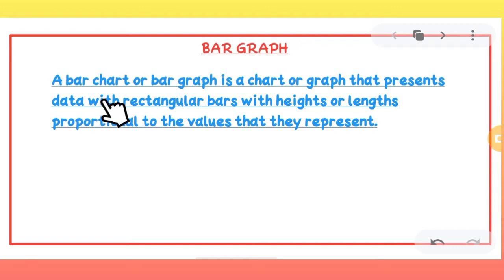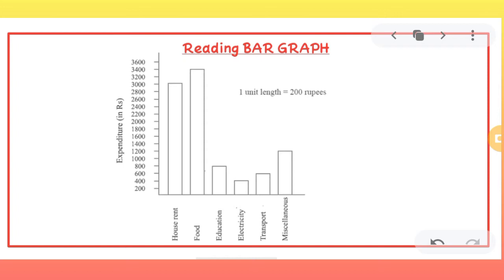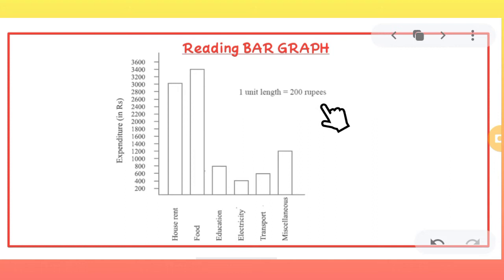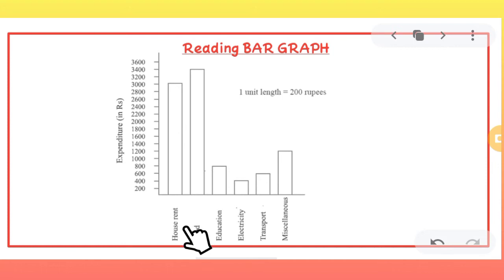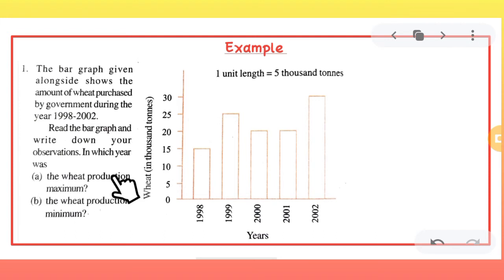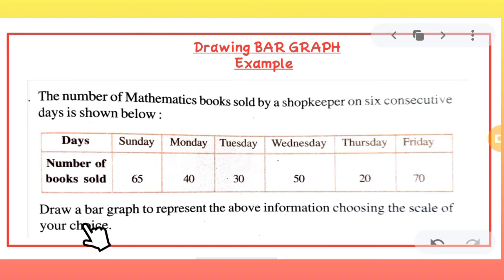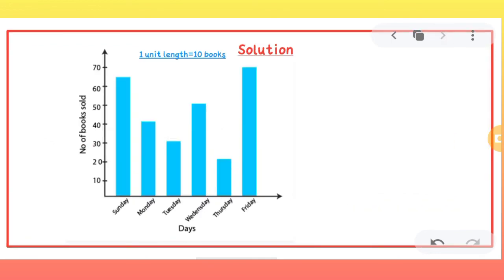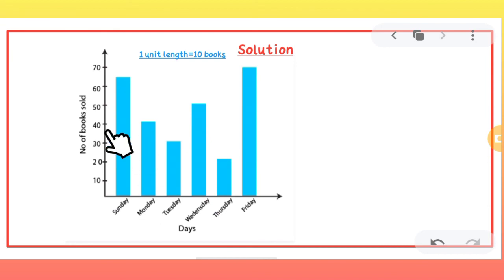TERM-2, Ch:9 Data Handling (part-2)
Topics Covered:
1. Bar Graph